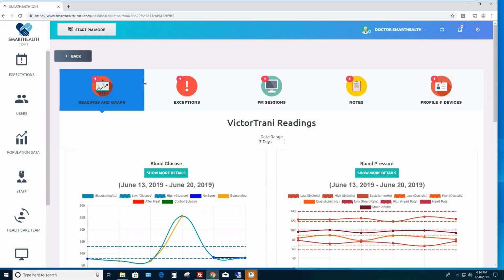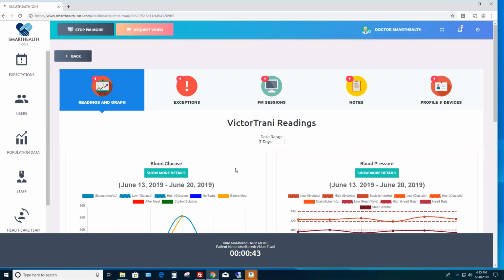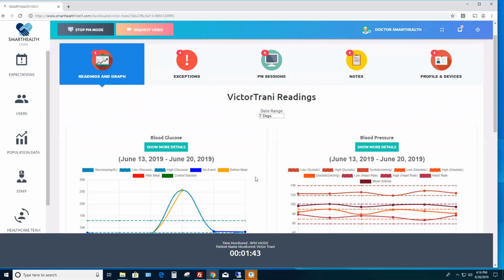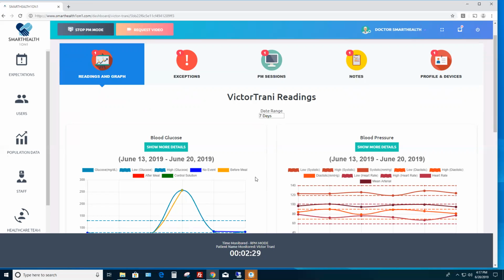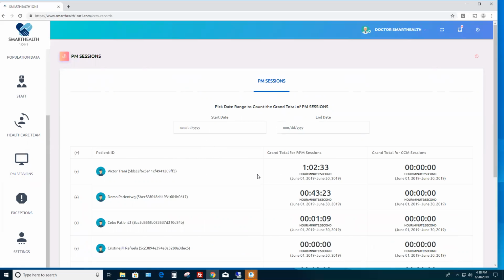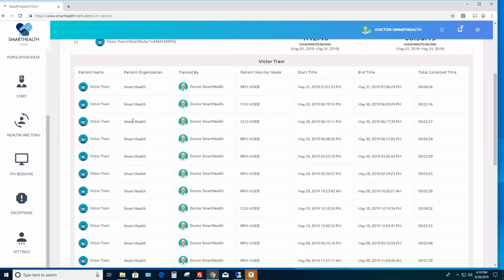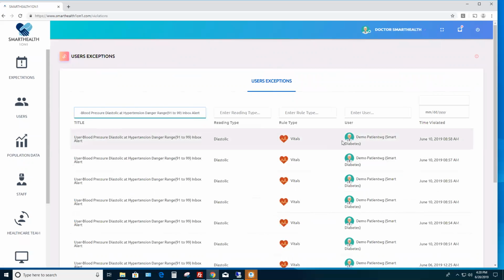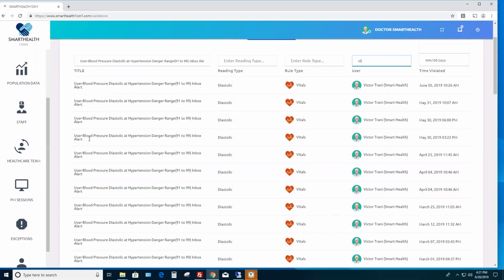SmartHealth1on1- Patient Monitoring Sessions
RPM Smarthealth1on1 patient monitoring sessions.